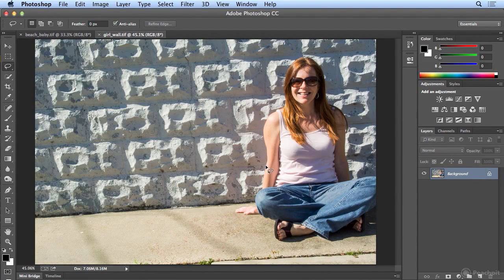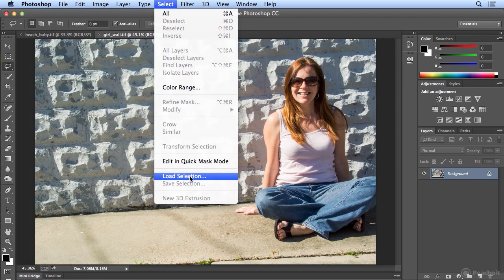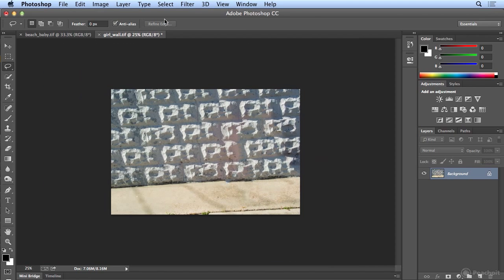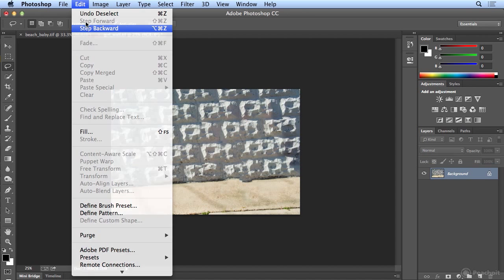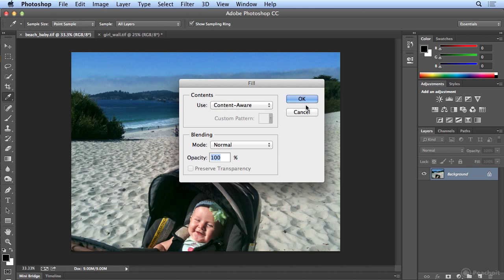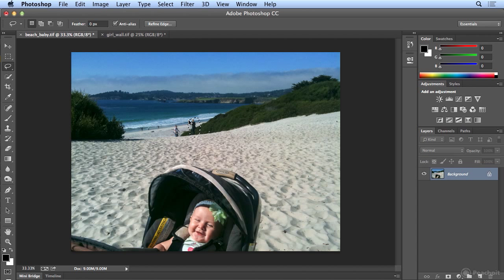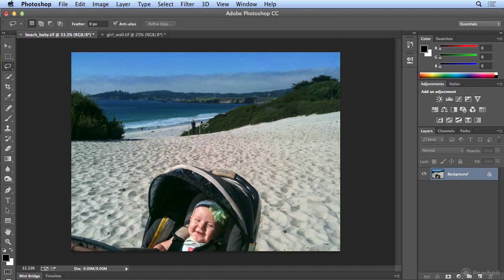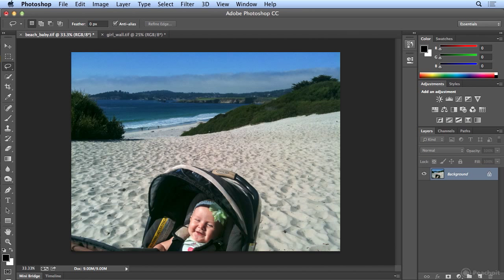009.Removing Unwanted Objects with Content-Aware Fill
009.Removing Unwanted Objects with Content-Aware Fill Adobe Photoshop CC: Learn by Video

Photoshop Projects
Customizing Photoshop

Category: Design

Students
Professionals
Graphic Designers
Web Developers
Photographers
Beginners